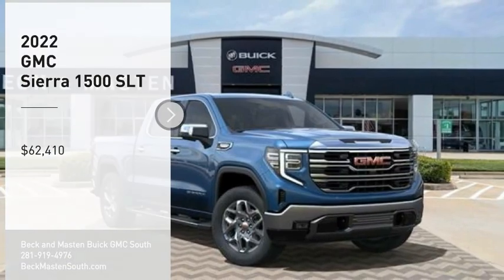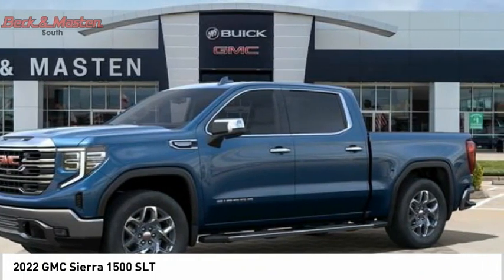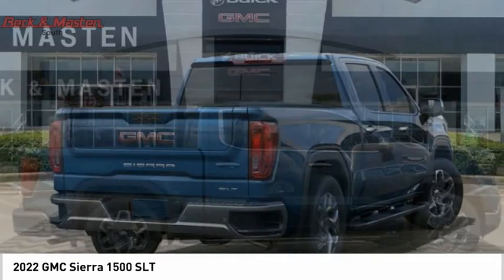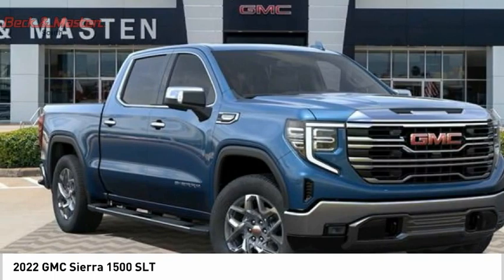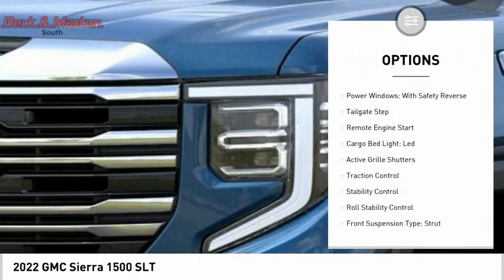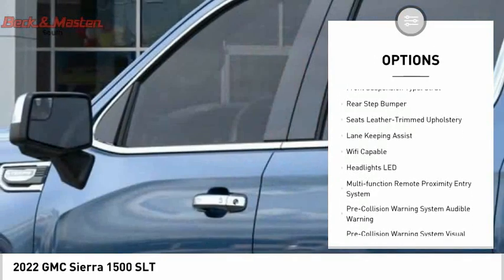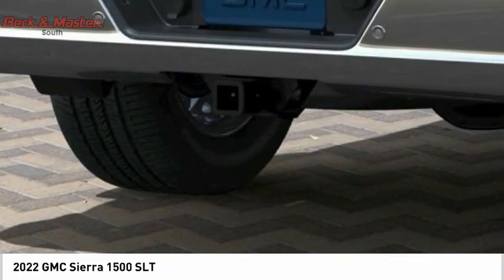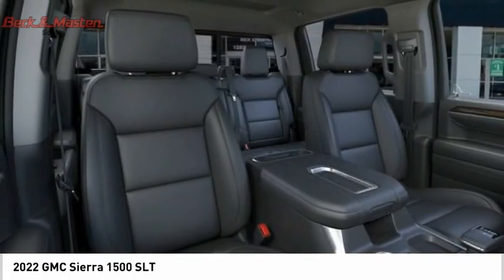2022 GMC Sierra 1500 G620478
2022 GMC Sierra 1500 SLT

This Pacific Blue Metallic 2022 GMC Sierra 1500 SLT might be just the crew cab for you.  It has a 8 Cylinder engine.  We're offering a great deal on this one at $62,410.  For a good-looking vehicle from the inside out, this crew cab features a suave pacific blue metallic exterior along with a jet black interior.  With a touch screen, you can effortlessly control your vehicle.  Make phone calls, access your GPS and more with Bluetooth.  Youve never felt anything more comfortable than leather seats.  The backup camera means you'll parallel park like a pro.  Don't wait on this one.